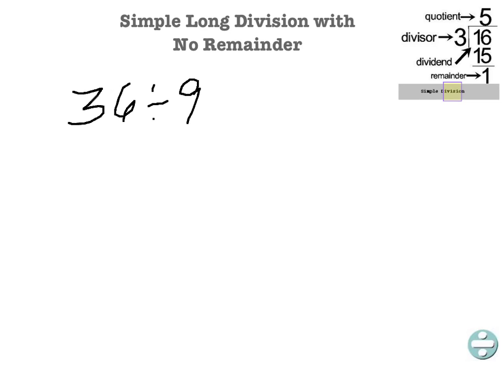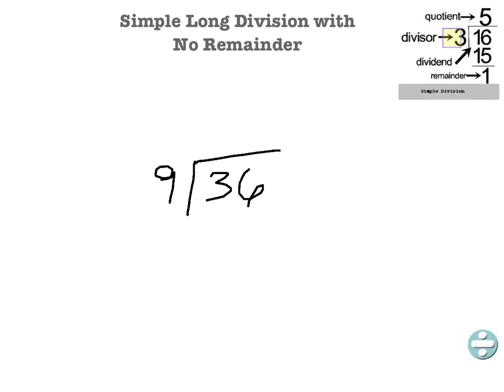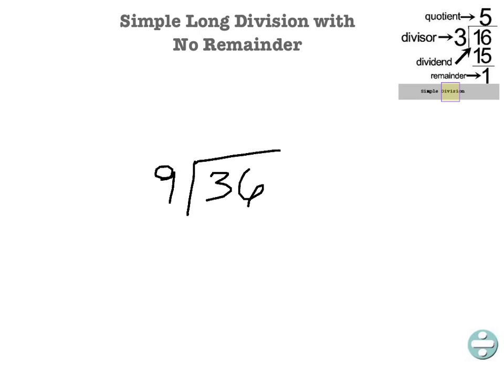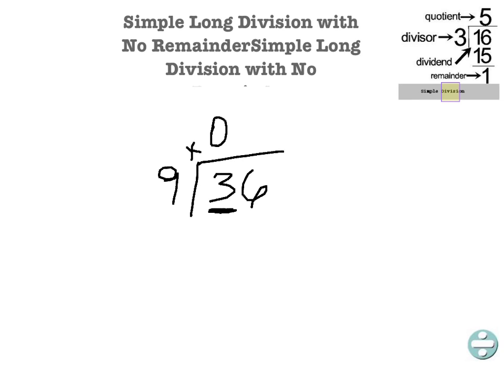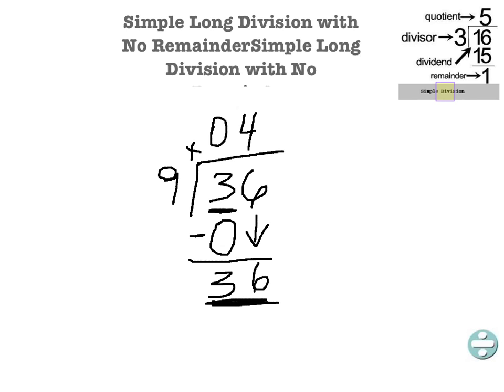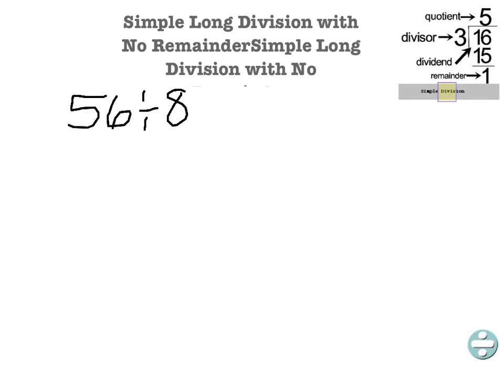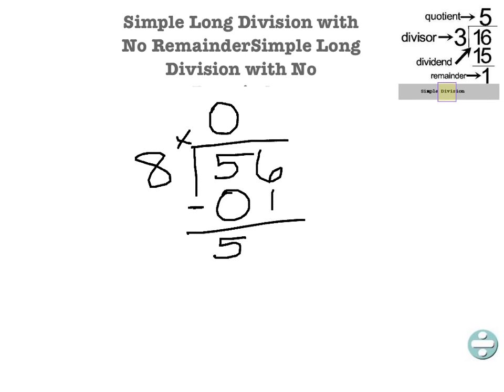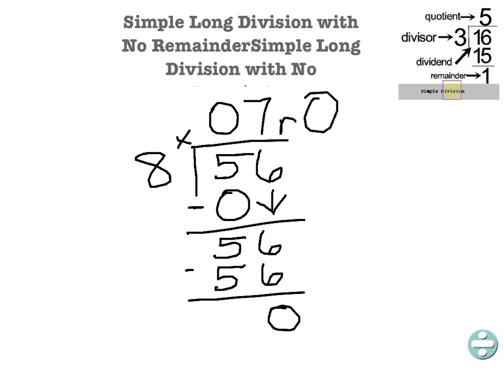Simple Long Division with No Remainder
simple long div. with no remainders